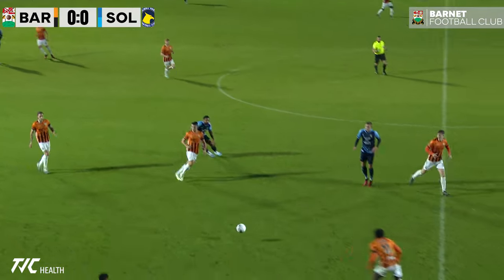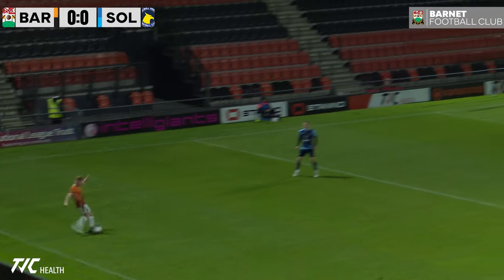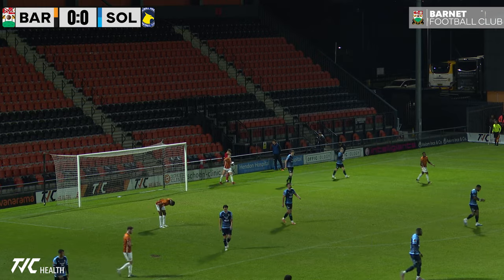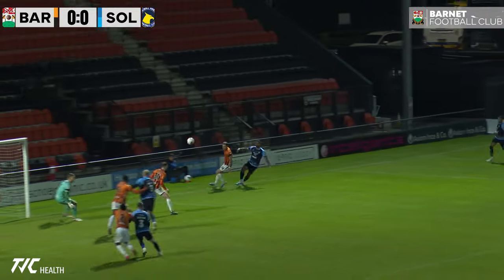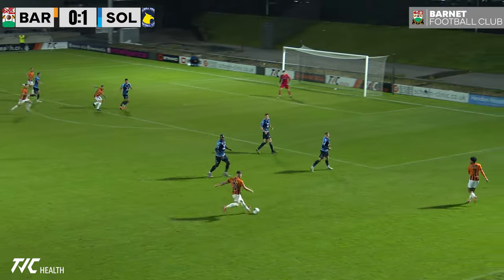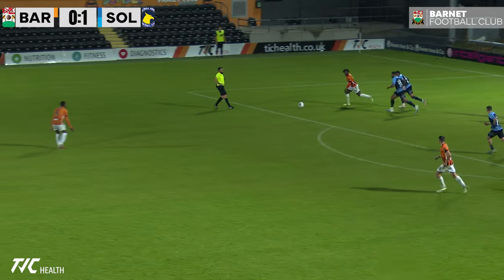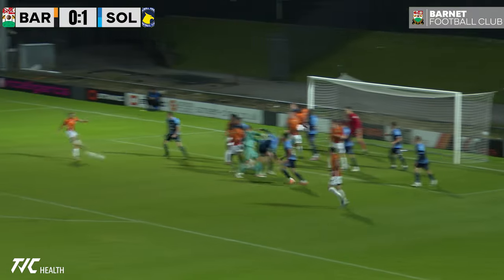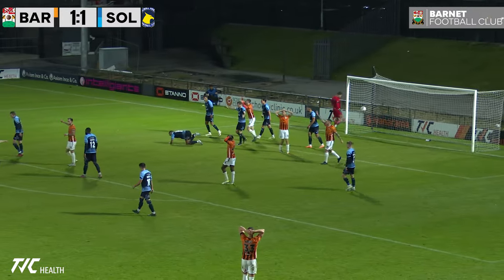Match Highlights | Barnet FC 1-1 Solihull Moors